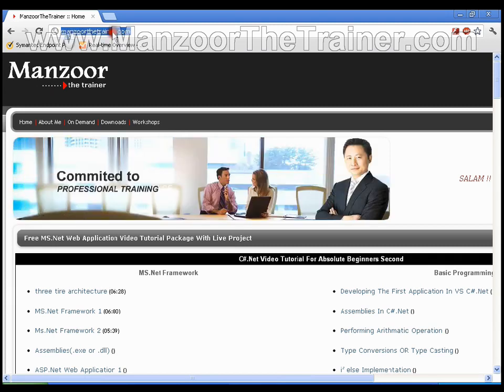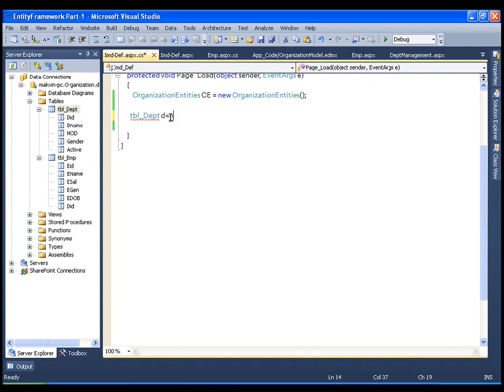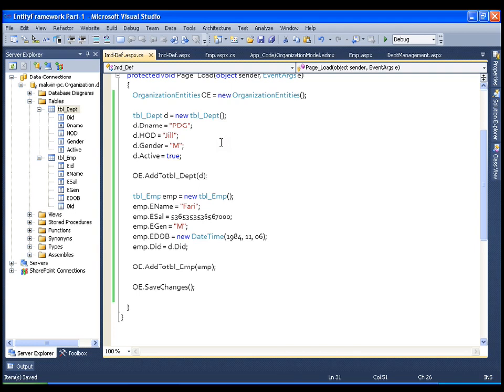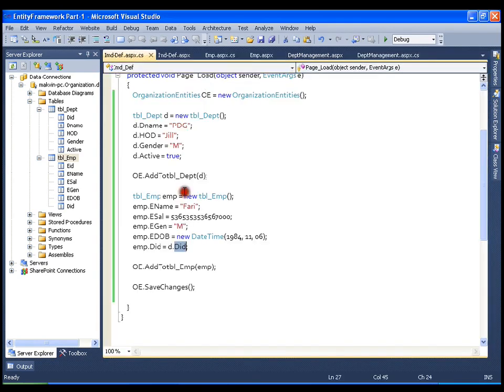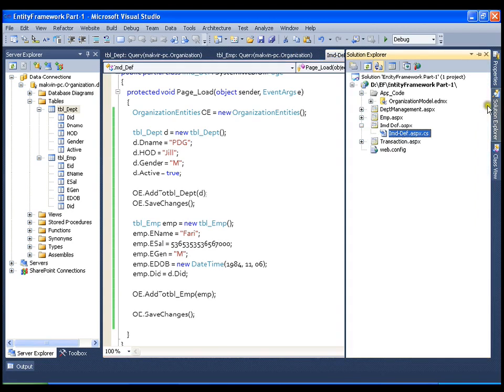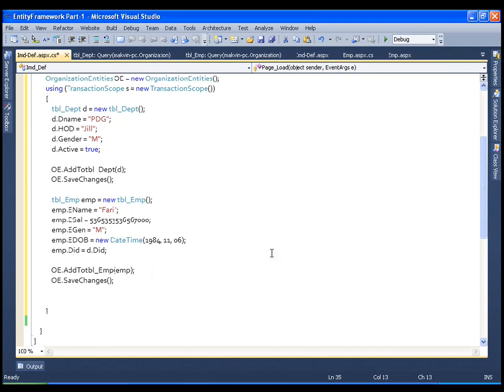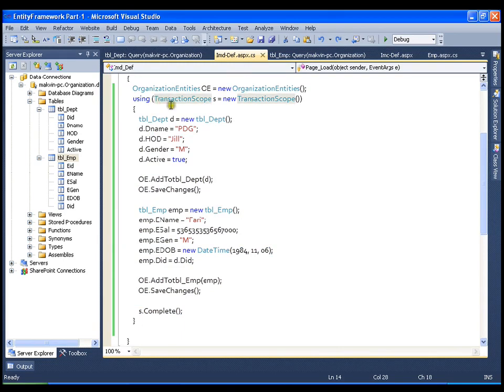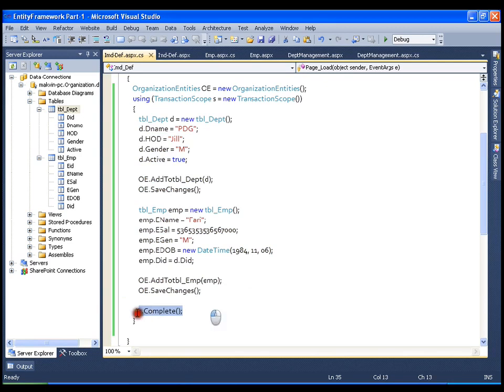013 Working With Transactions in Entity Framework